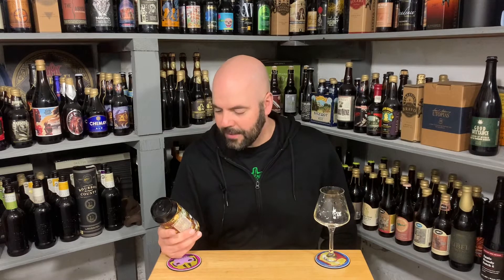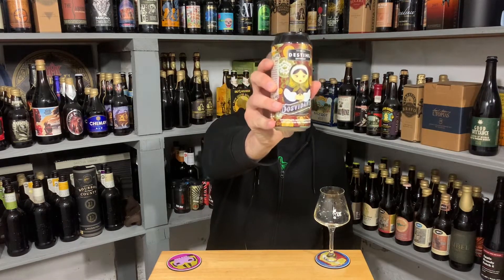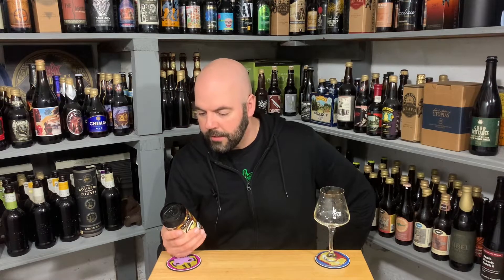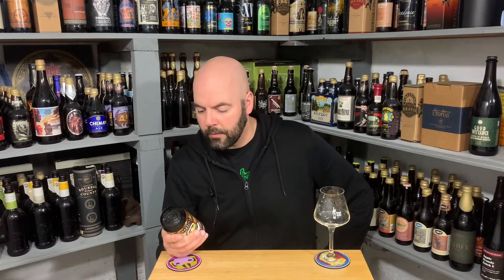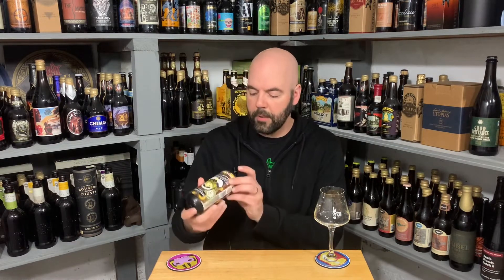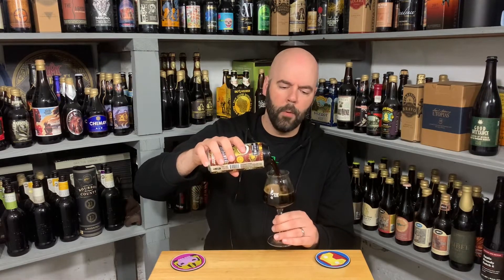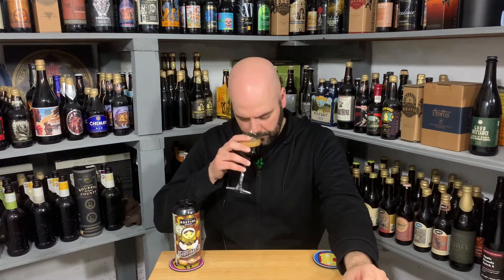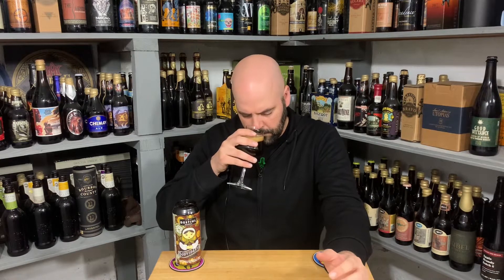Destihl Dosvidanya Bourbon Barrel-Aged Stout w/ Cacao Nibs, Cinnamon, and Chiles #1,426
Thanks again, Clayton!